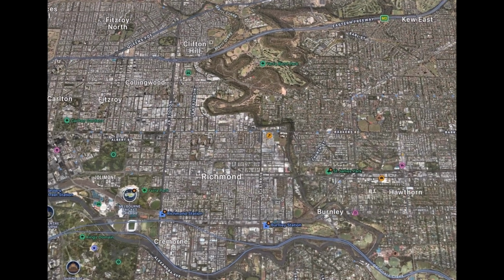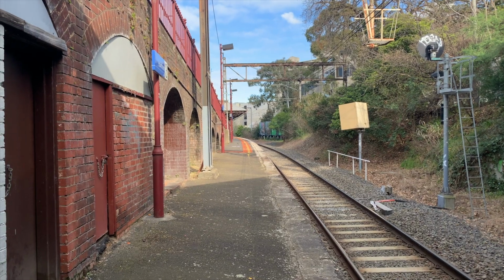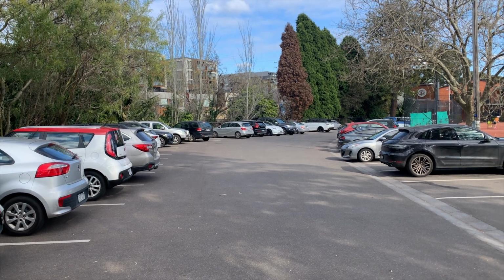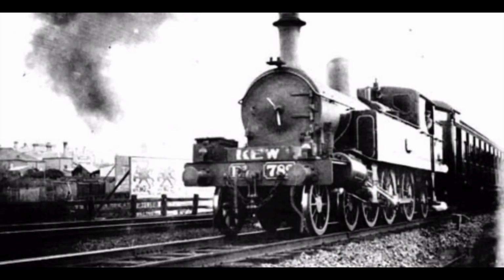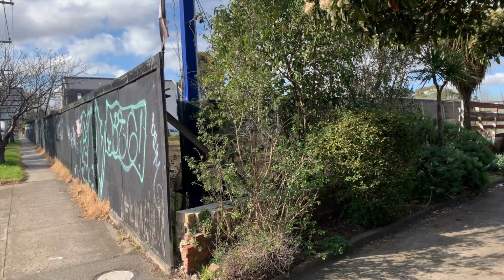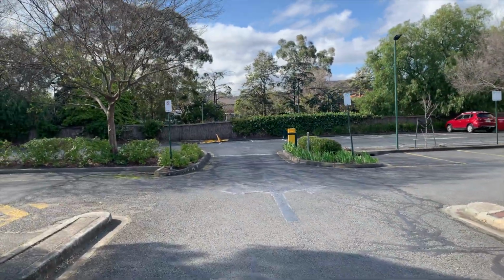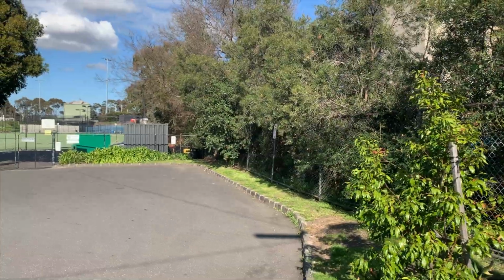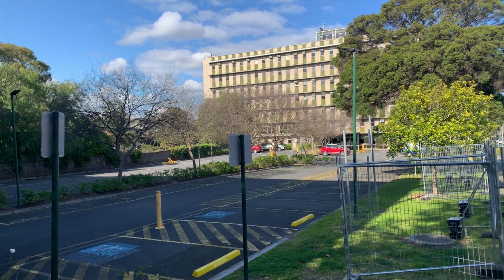A Look around at the Former Kew line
In this Video we will be having a look around at the Former Kew line starting from Hawthorn to Kew.

The Kew railway line was a former railway line in Melbourne, Australia. The line ran from Hawthorn to Kew. It was opened on 19 December 1887 and was officially closed on 13 May 1957. The last train ran on 18 August 1952 after years of decline.

The Kew line was a single track railway 1.5 miles (2.4 km) in length, departing from the western side of Hawthorn station and running parallel to the Lilydale line for several hundred metres, before curving to the north between the Grace Park and Glenferrie Oval. The line then entered a curved cutting, where three road bridges passed overhead for Chrystobel Crescent, Mary Street, and Kinkora Road. The cutting ended, and a level crossing was provided at Hawthorn Grove, before Barker station was reached. Barkers Road was then crossed, before the terminus of Kew station was reached in a cutting to the south of Wellington Street.

The construction of a railway to Kew was pushed by the Kew Railway League, which urged that the line branch from the Lilydale line west of Hawthorn station, passing on an easy curve on the right side of Bulleen Road (now Church Street, Hawthorn and High Street South, Kew), through low-lying vacant land and old brick fields, to Kew and Prospect Hill. A tunnel under Burwood Road would have been required, but that was offset by no cuttings being required.

The line eventually decided upon by the Victorian Railways consisted a single track line 1.5 mi (2.4 km) in length, as described above, the construction contract being let to Noonan Brothers contractors for £18,086 ($36,172). Residents and members of the Kew Borough Council were unhappy with the course of the line, criticising it for not being the most direct route to Kew.

The first train left Princes Bridge station on 19 December 1887 at 5.40 am, and arrived at Kew to be greeted by the Station Master, a ticket seller, and the signalman. There was no ceremony on the opening, but once the last spike was driven a bottle of Irish whisky was produced from a portable hut near Barker station to celebrate the occasion.

The Age newspaper wrote after the opening of the line:

The gradients are distressing and the curves so sharp that the drivers were unable to see the semaphore arms until tell-tale arms were erected close to the ground. The junction with the Hawthorn – Glenferrie line is highly dangerous. It is possible, by the smallest neglect on the part of the signalman, for either a Glenferrie or Kew train to be cut in halves.
This contingency has caused the officers of the traffic office considerable anxiety, and strict orders have been given to the signalman at the junction box that once he has given 'line clear' for a train to run from Barkers Road, cross the main line and stop at Hawthorn, he must on no account alter his signals for a Glenferrie or Hawthorn train until the one from Kew has passed over the junction points. Under these circumstances the Railway Commissioners, faced by the terrible consequences of the Windsor accident, see the absolute necessity of bringing the line into Hawthorn station on a separate set of rails.And this for a line passing through unsettled park lands and terminating in a cutting, beyond which the line cannot be carried except at an extraordinary cost.
(Refer to Windsor Railway Station for further details on the "Windsor accident")

The alterations to the junction were completed by 1907 at the latest. Electrification of the line was commissioned on 17 December 1922.

In the 1920s a reader of the 'Argus' newspaper suggested that Kew trains run as shuttles from Hawthorn at peak hour to save congestion on the Lilydale line. At the time Kew trains from Flinders Street were usually empty, with only 5 people to a compartment, even in peak. At the time the line from Richmond towards Camberwell was only double tracked, unlike today.

On 18 August 1952 all regular passenger services on the line were withdrawn. The Hawthorn and Kew Railway (Dismantling) Act was passed on 9 December 1958. Reasons for the decline of the Kew railway line are varied. A commonly held idea is that tramway competition led to a loss of passengers. The remoteness of the Kew railway station compared to the tramway which ran along High Street was almost certainly a factor. In his book Marc Fiddian states 'the abolition of through trains to Kew was probably the death knell of the branch line'.

Chapter:
Intro: 0:00
Hawthorn 00:16
Former Kew line 03:20
Drivers View on the Kew line 04:09
Barker 06:56
Kew 08:24
History Photos 11:48
Thanks for Watching 13:25

Date: August 9 2024
Location: Hawthorn & Kew